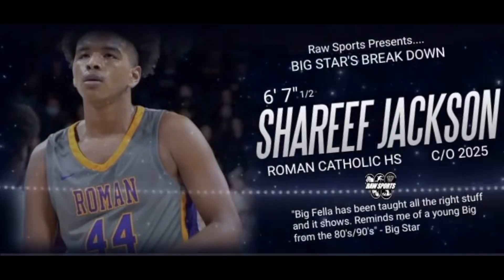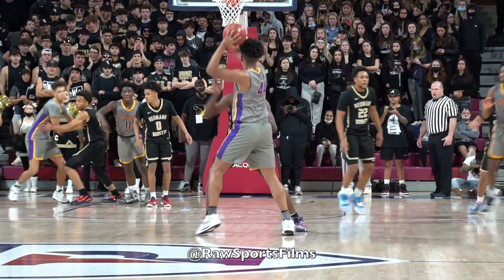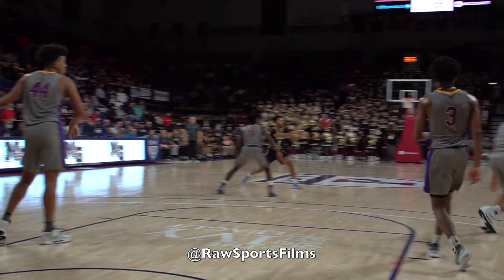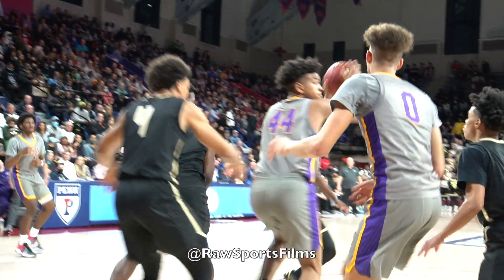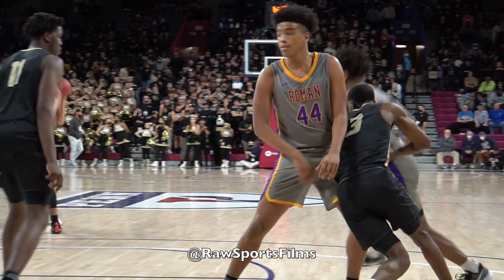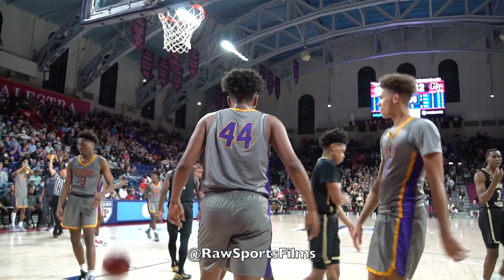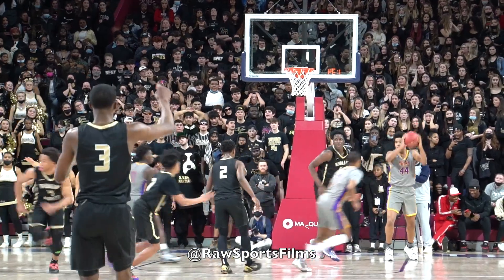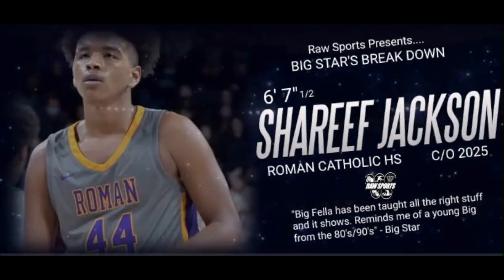"BIG STARS BREAK DOWN" featuring SHAREEF JACKSON (6' 7" Freshman, ROMAN CATHOLIC HS)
Big Star & Raw Sports presents the first episode of BIG STARS BREAK DOWN with SHAREEF JACKSON, 6' 7" Freshman from ROMAN CATHOLIC HS.  In this series I'll be breaking down player's games and all the little details that we often miss when watching highlights and games at regular speed.  There are tons of things related to basketball IQ that never make it into the stat sheet but are some of the more important details and contributions.  I hope you all enjoy my breakdowns and they are helpful to players across the country.  There are so many things to be learned when we slow things down.  This is BIG STARS BREAK DOWN.

FOLLOW ON INSTAGRAM @RawSportsFilms

ONLINE STORES